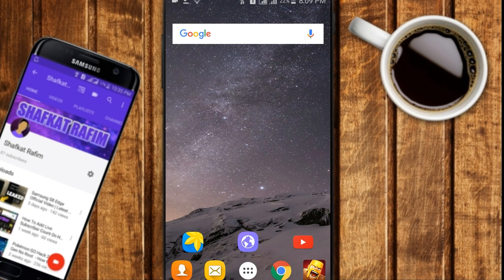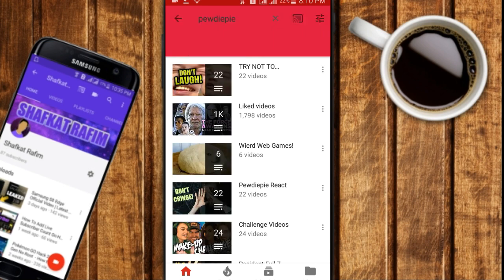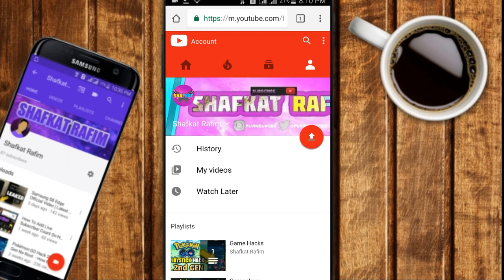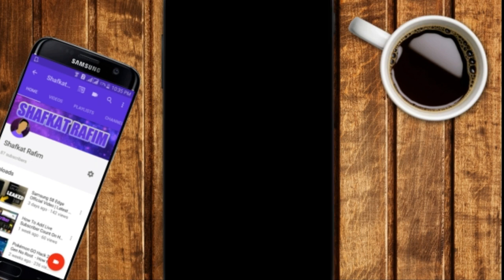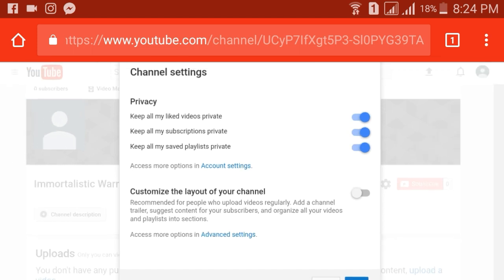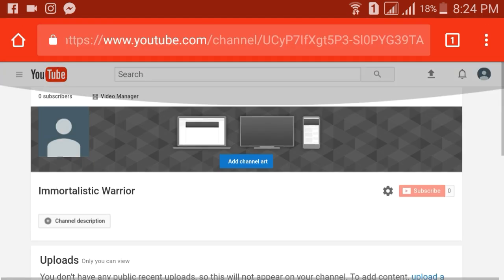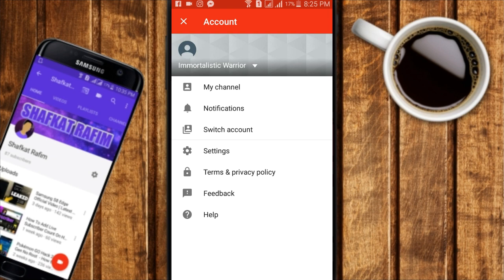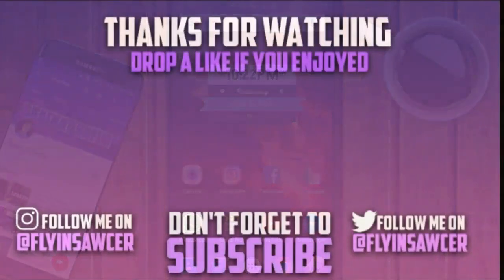How To Change Your Channel Layout on Android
HEY GUYS! Shafkat Here Back with a new video. So today I taught How To Change Your Channel Layout on Android. Make sure to watch till the end so that you dont miss out anything Important.

W A N T    T O
THEN FOLLOW THE FREE STEPS TO SUPPORT US➡
3)Stay Active On My Channel

That's It

Thanks For Reading The Description Box
Have A Good Day or Night :)